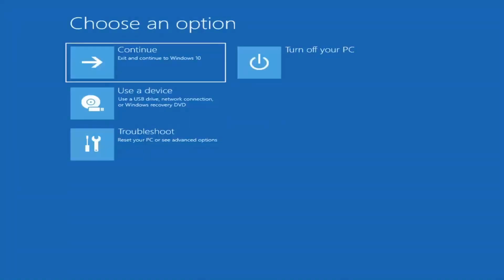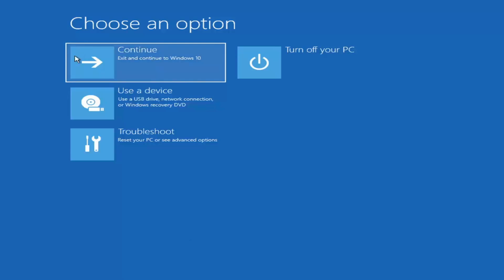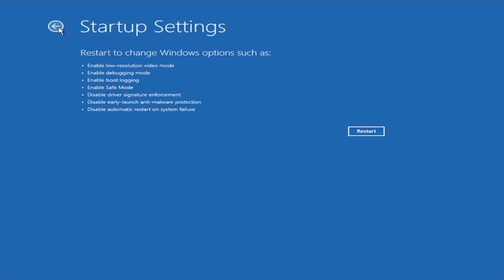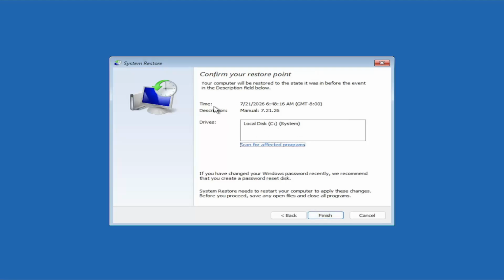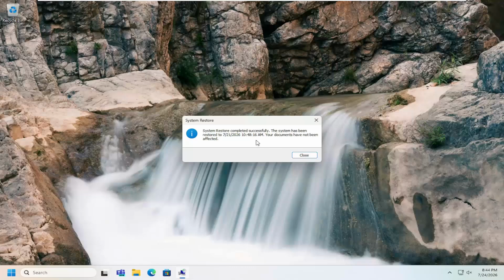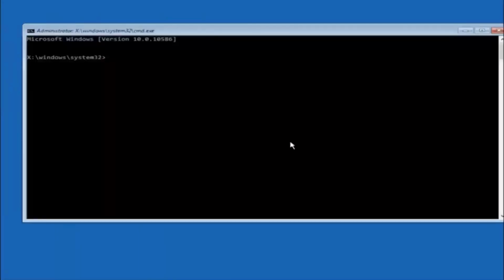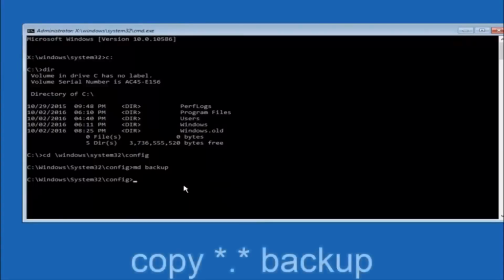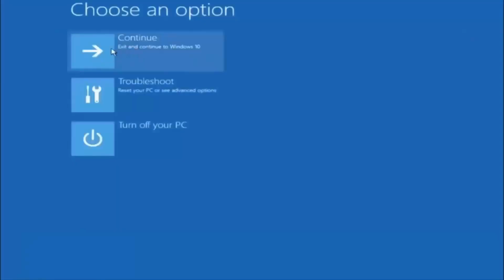How To Fix Blue Screen on Dell Precision 7750 [Solution]